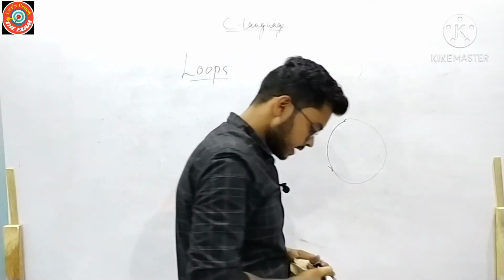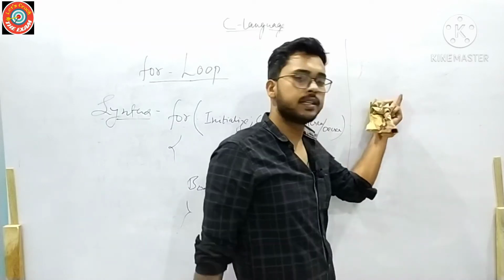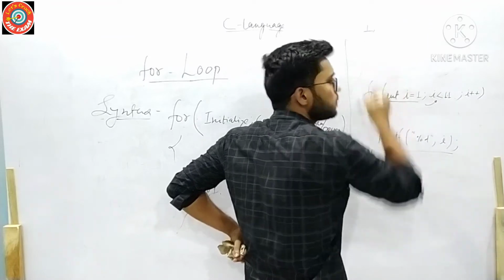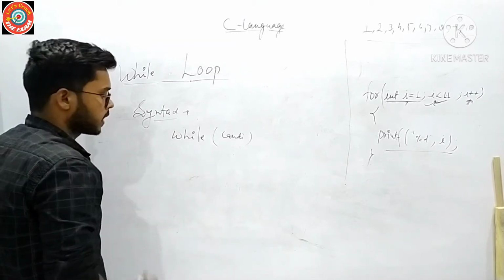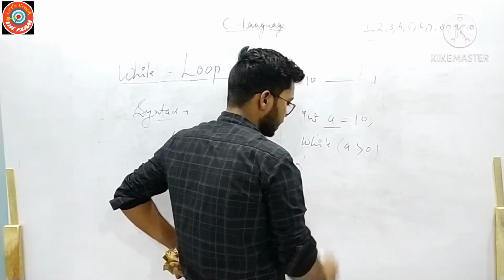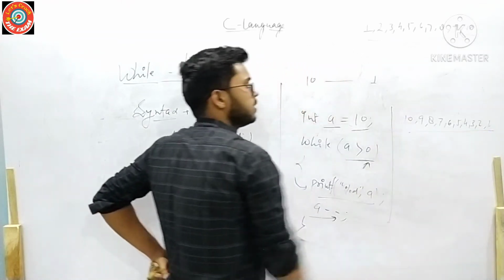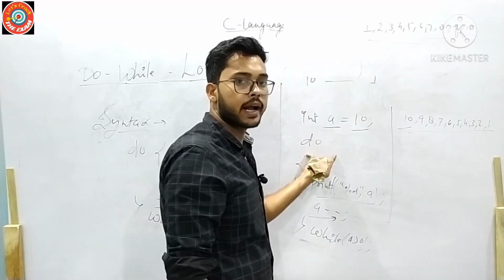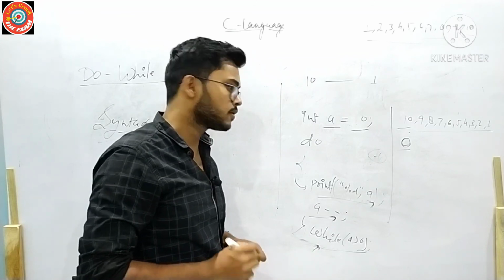Loops in C Language | C Language Tutorials For Beginners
What is Loops in C Language | C Language Class| Lecture-05 | Let's Crack The Exam | Pushpendra Kumar

What is Loops in C Language | C Language Tutorials For Beginners

Welcome to our channel Lets Crack The Exam,  You can find this video useful for all type of competitive Exams like like UPSC, UPSSC, UPPCS, SSC, RRB, Bank, RAILWAY,IBPS and all state government exams like APPSC, MPSC, KPSC, TNPSC, TSPSC, RPSC, OPSC, BPSC, RPSC, JPSC etc We're dedicated to giving you the very best of information’s best platforms for preparation of competitive exams and jobs.

We hope you enjoy this video as much as we enjoy offering this to you.

You can also visit our lectures on tricky math-

what is loops
what is loops in c language

c language class
c language Programme

let's crack the exam
c language lecture by pushpendra Kumar
what is loops in c language by Pushpendra Kumar

Loops in c language
c language tutorial for beginners in hindic language tutorial for beginners in telugu